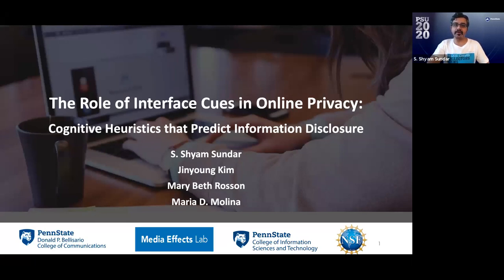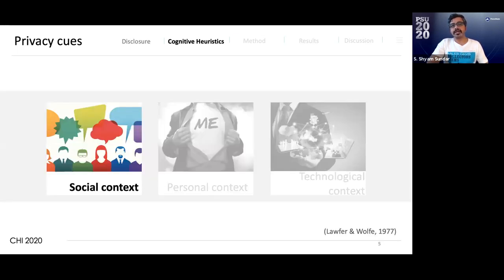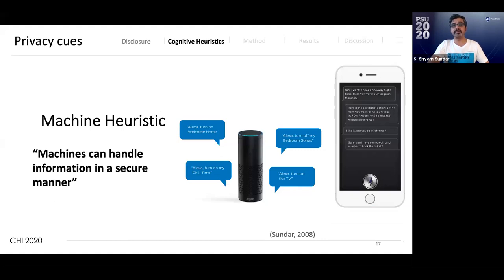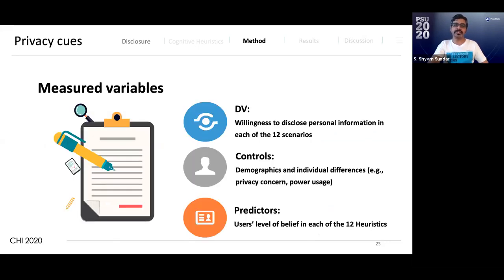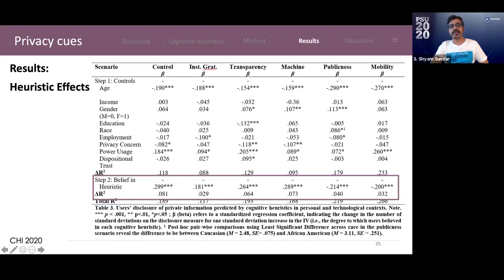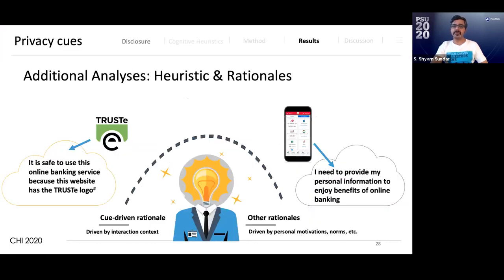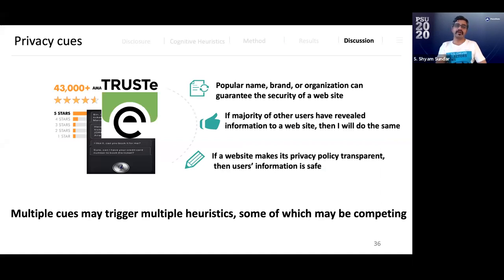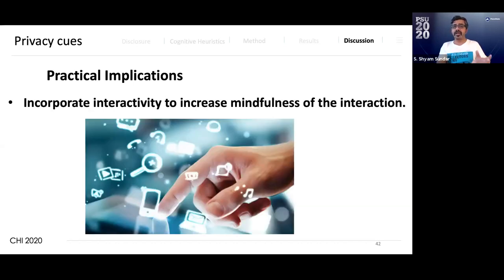Online Privacy Heuristics that Predict Information Disclosure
S. Shyam Sundar, Jinyoung Kim, Mary Beth Rosson, Maria D. Molina

Session: Privacy theory & information disclosure

Abstract
Online users' attitudes toward privacy are context-dependent. Studies show that contextual cues are quite influential in motivating users to disclose personal information. Increasingly, these cues are embedded in the interface, but the mechanisms of their effects (e.g., unprofessional design contributing to more disclosure) are not fully understood. We posit that each cue triggers a specific "cognitive heuristic" that provides a rationale for decision-making. Using a national survey (N = 786) that elicited participants' disclosure intentions in common online scenarios, we identify 12 distinct heuristics relevant to privacy, and demonstrate that they are systematically associated with information disclosure. Data show that those with a higher accessibility to a given heuristic are more likely to disclose information. Design implications for protection of online privacy and security are discussed.